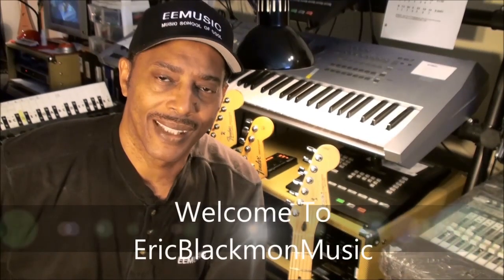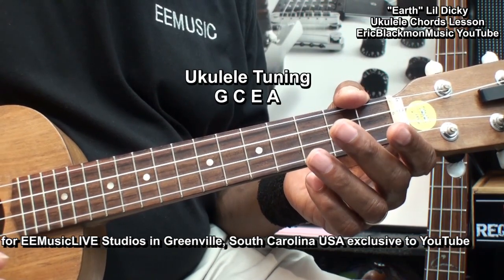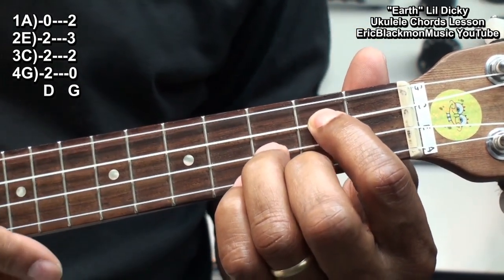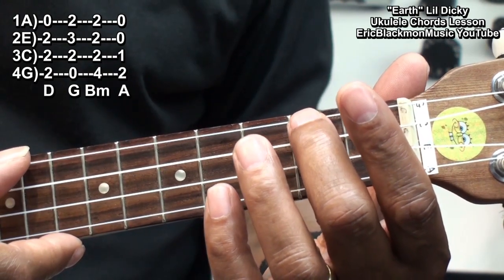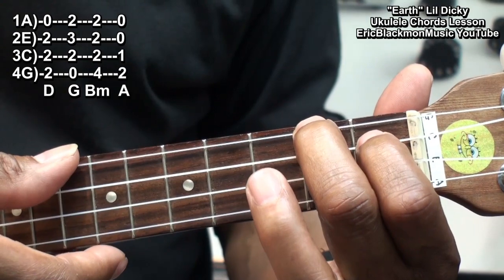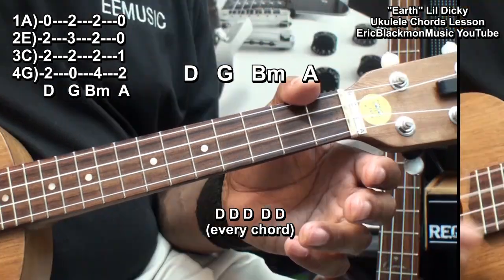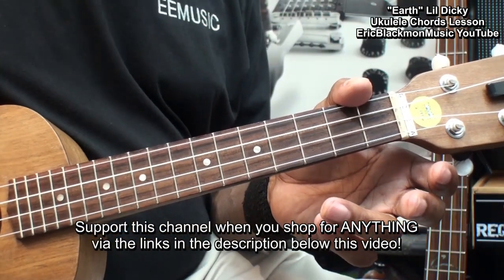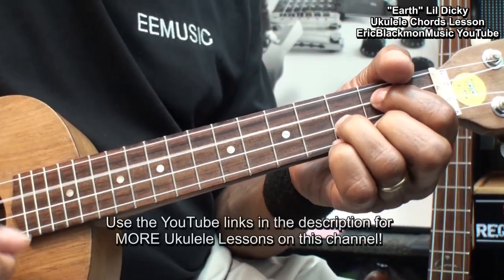EARTH Lil Dicky Ukulele Tutorial - How To Play EARTH On Ukulele Lesson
😎SUPPORT EricBlackmonGuitar When You Shop Ebay